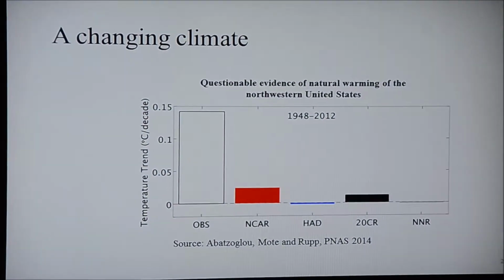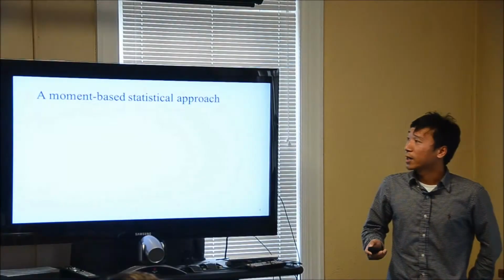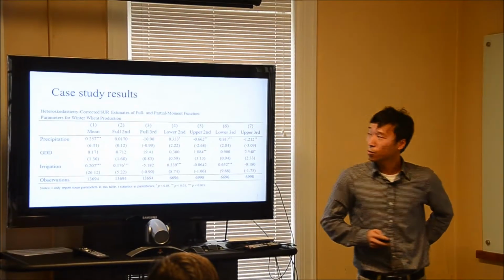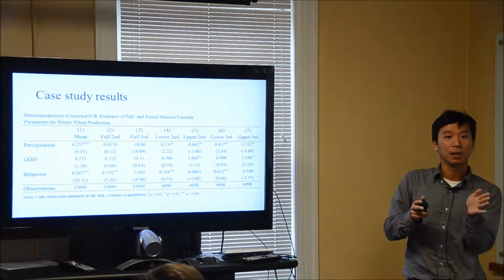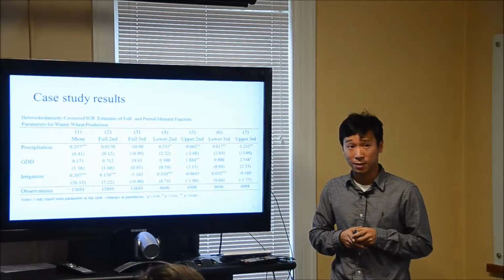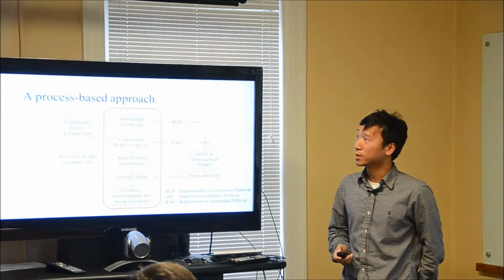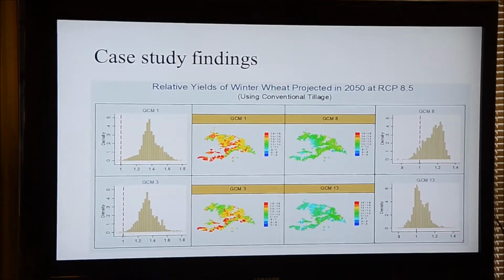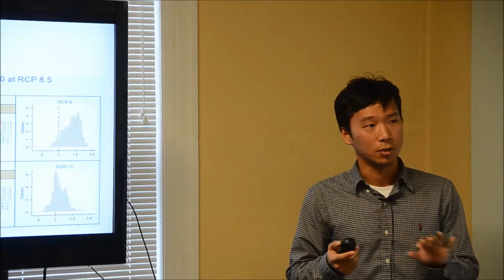Hongliang Zhang, OSU presents on "Assessing the Climate Change Impact on Wheat Systems"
Hongliang Zhang
PhD Student of Applied Economics, Oregon State University
"Assessing the Climate Change Impact on Wheat Systems: A case study from the Pacific Northwest"